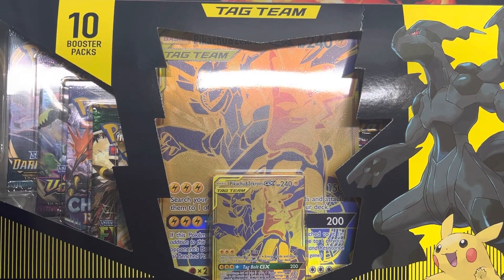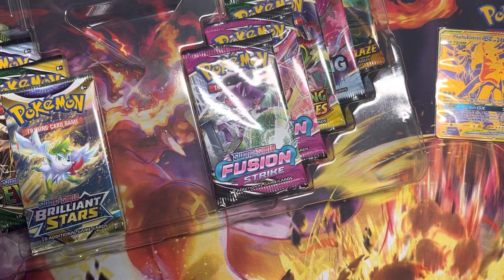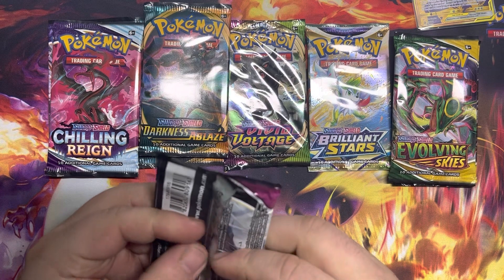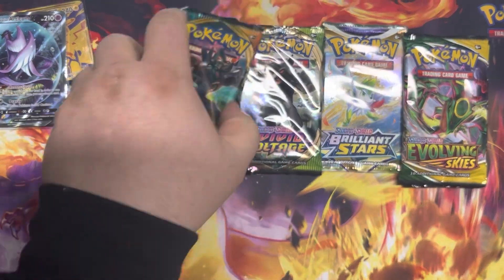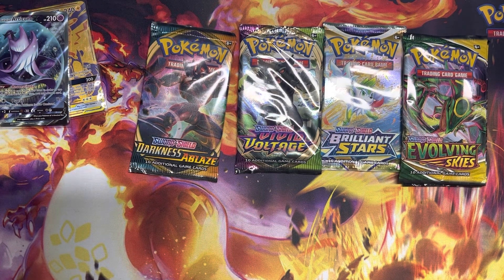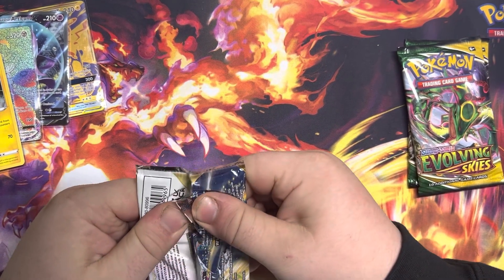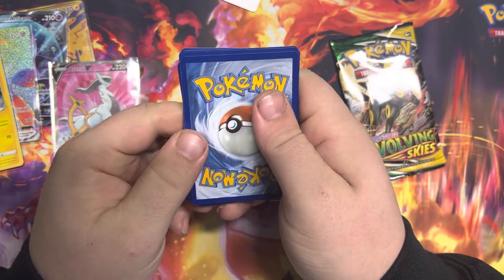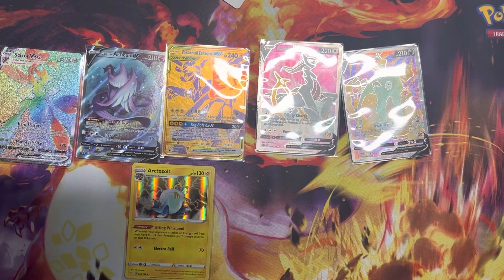Pikachu and Zekrom GX Box IS PURE MADNESS!! Alt Arts? Full Arts? Rainbow Secret Rares? 10 Packs?????